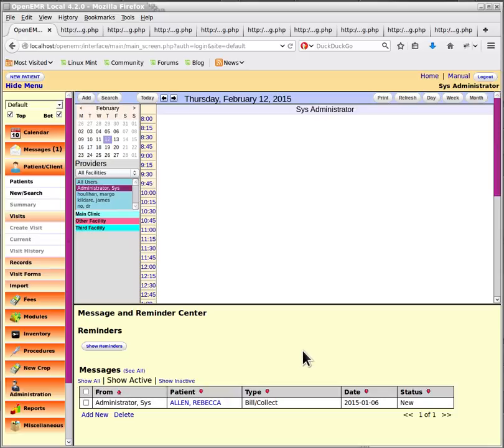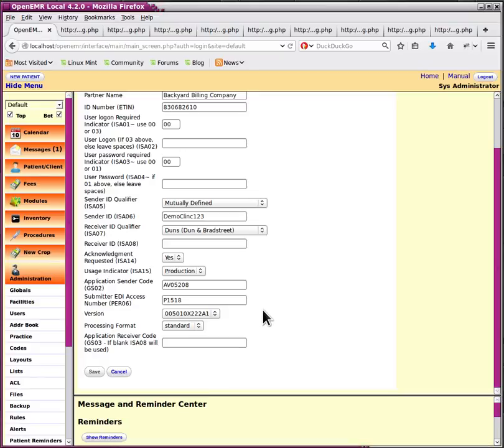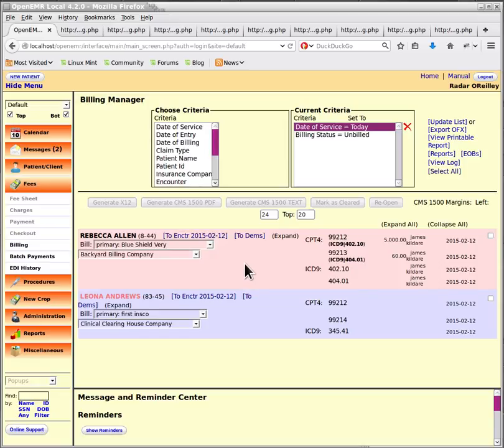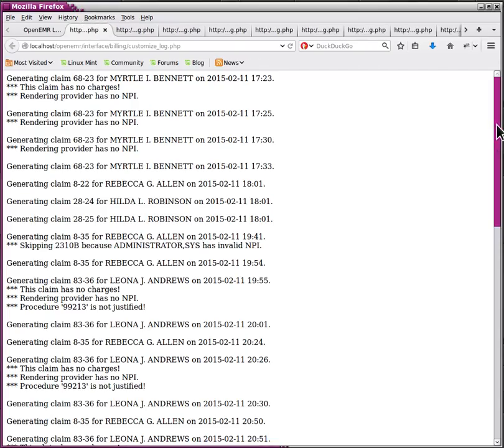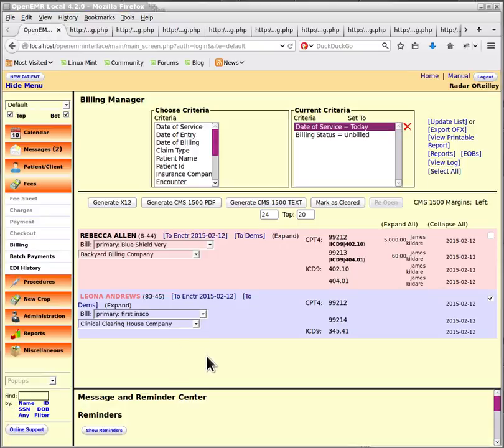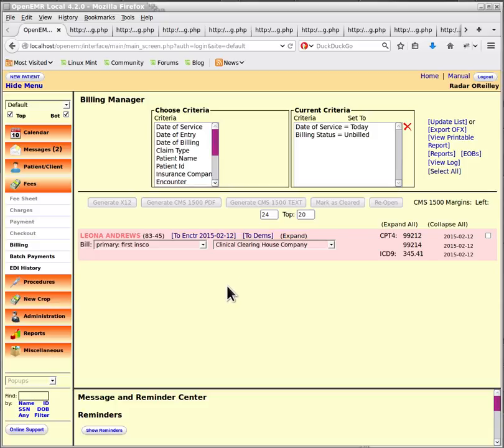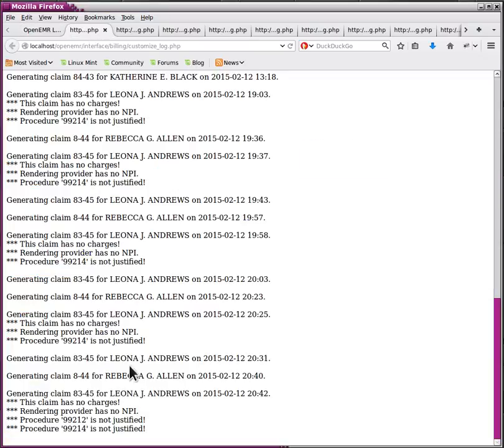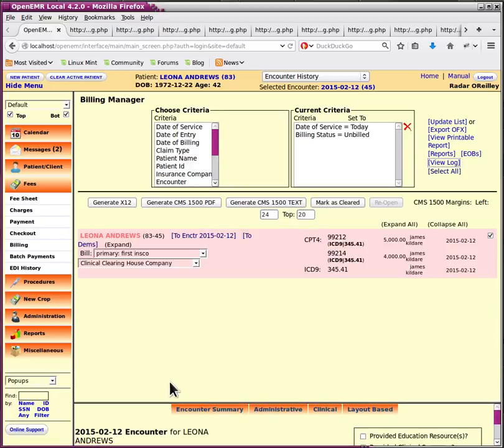MI2 OpenEMR 42x HOWTO Claims Processing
MI-Squared: Basic claims processing in OpenEMR 4.2x